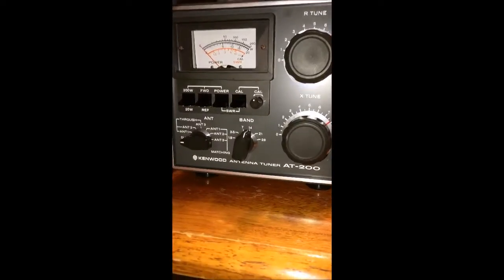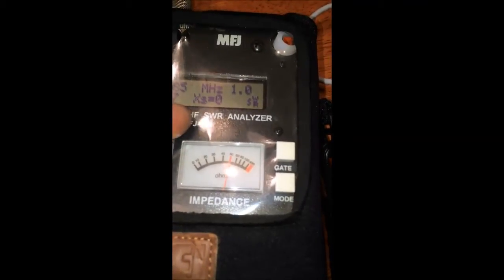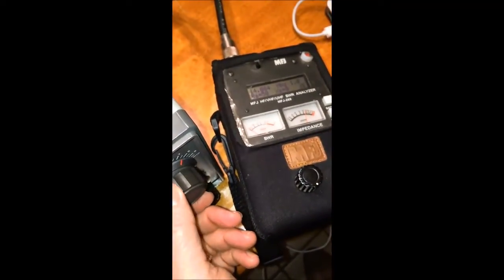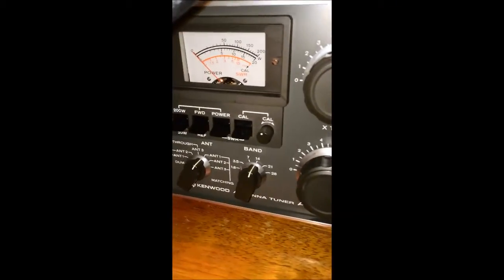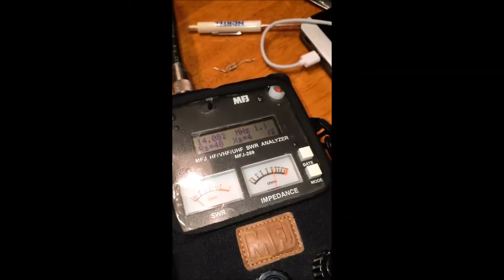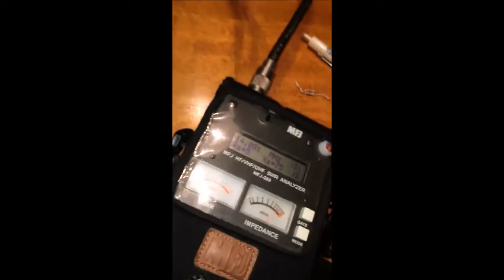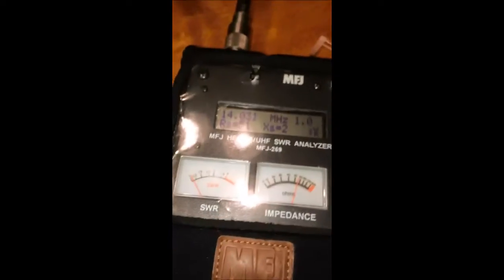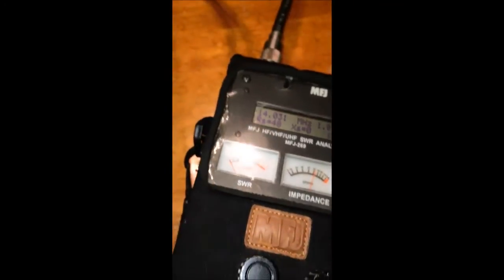Kenwood AT 200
Testing of the Kenwood AT-200 Tuner with a MFJ-269 Antenna Analyzer